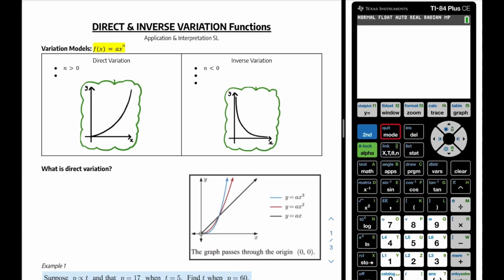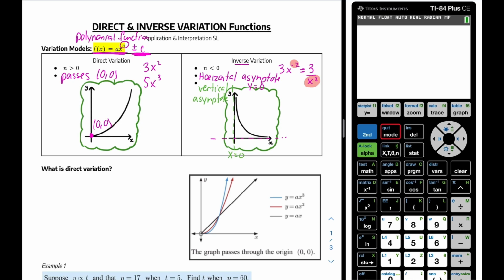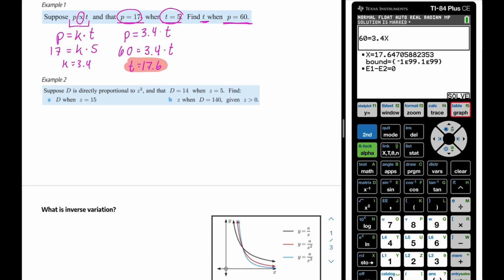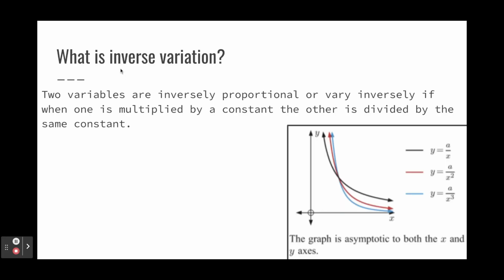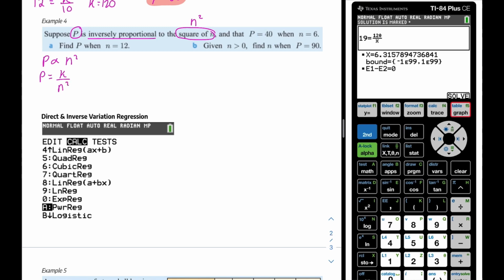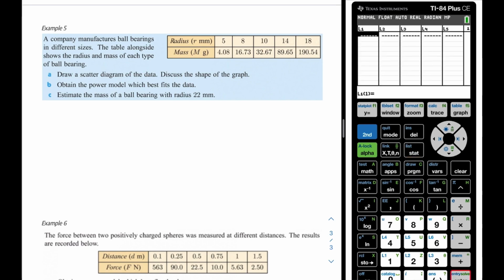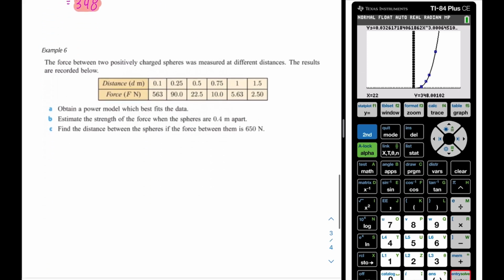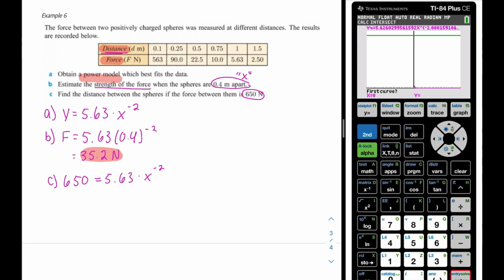09-Direct & Inverse Variation Functions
Functions Unit